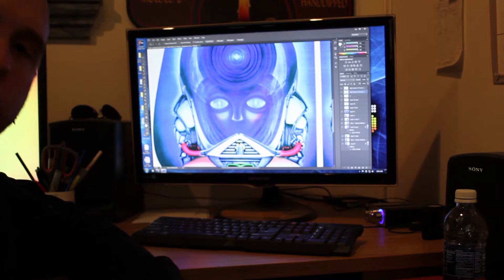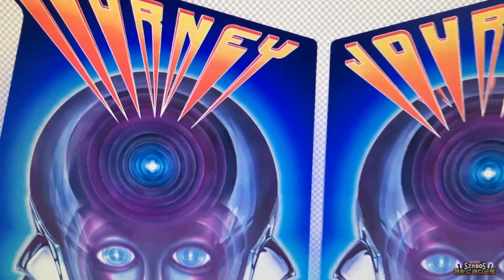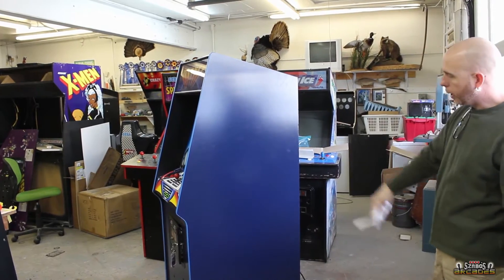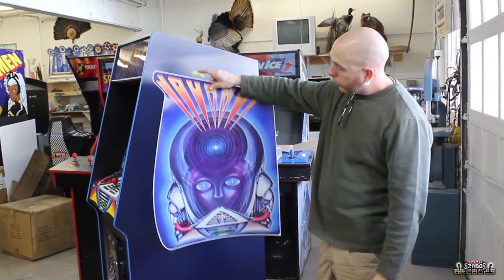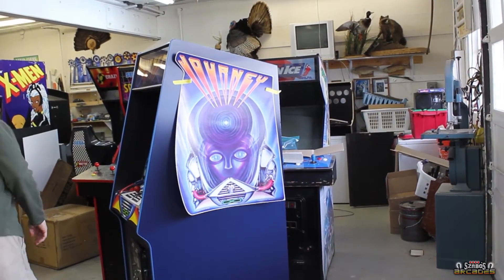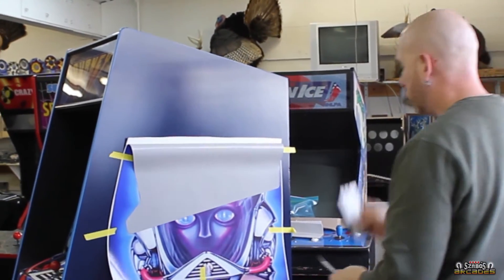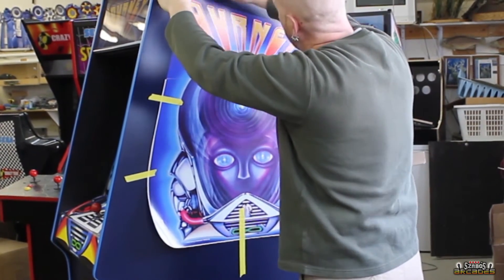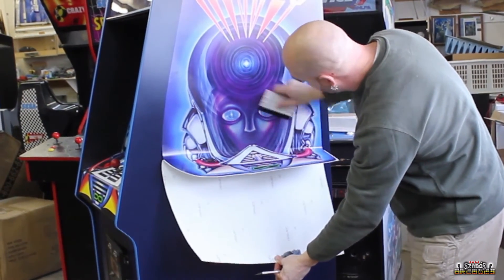Journey Side Art Remastered & Applied to cabinet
In this video I will show you the remastered art I worked on and applying it to the refurbished cabinet. Enjoy.